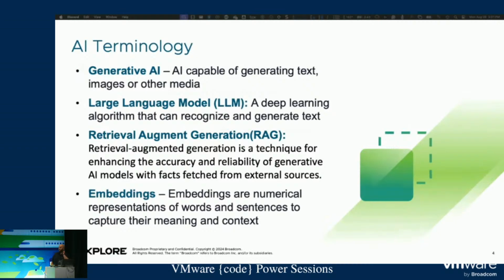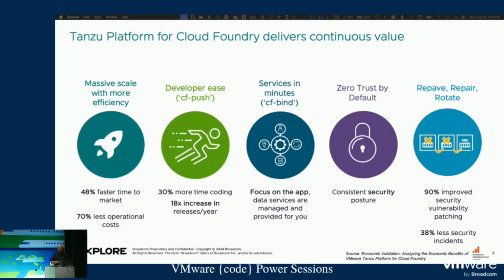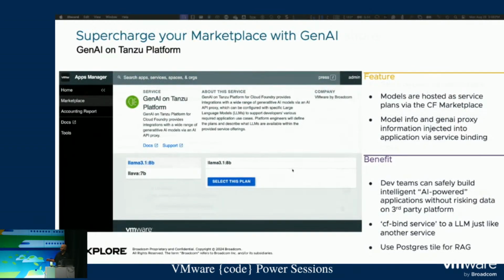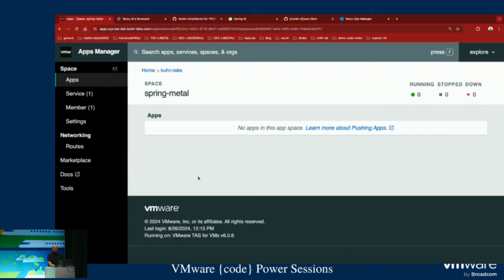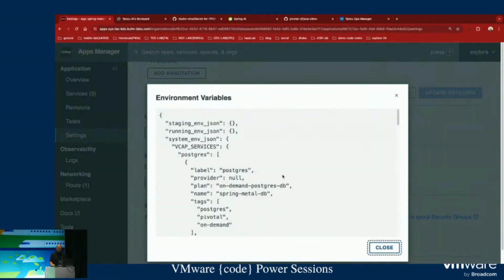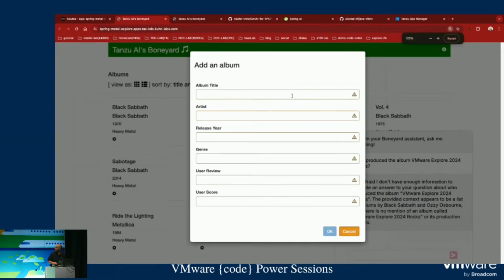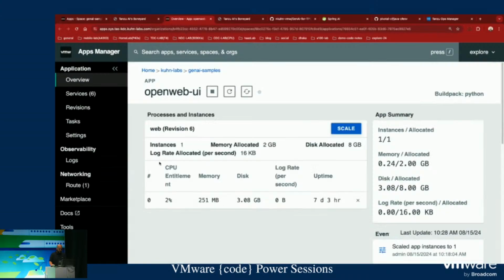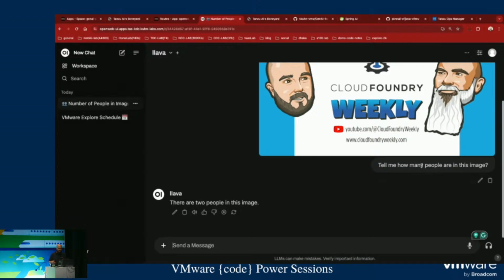CODE1380LV: Build Enterprise-Ready Chatbots with GenAI for Tanzu Platform for Cloud Foundry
Unlock the power of generative AI in your applications with GenAI for Tanzu Platform for Cloud Foundry. In this session, we'll guide you through configuring and customizing the GenAI service for Cloud Foundry environments to suit your application's needs. Learn how to set up your code to seamlessly integrate with the GenAI service. Discover how to enhance your AI capabilities by incorporating Postgres from the marketplace as a vector database, enabling efficient retrieval-augmented generation. We'll showcase examples using popular AI libraries such as SpringAI, Llama-Index, and LangChain. Attendees will gain hands-on experience in developing cutting-edge AI applications using GenAI for Tanzu Platform, leveraging the power of generative AI and vector databases to create intelligent and responsive applications.

Speaker:
Nick Kuhn, Sr. Product Marketing Engineer, Broadcom